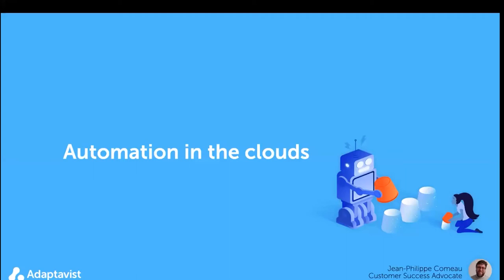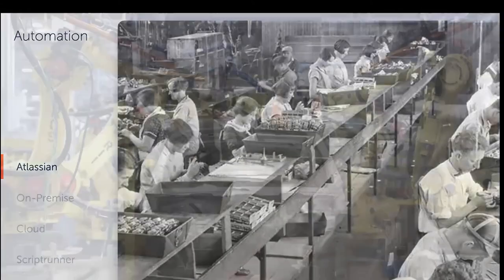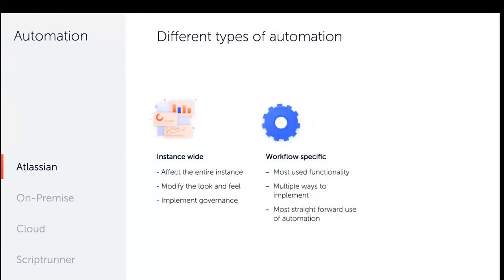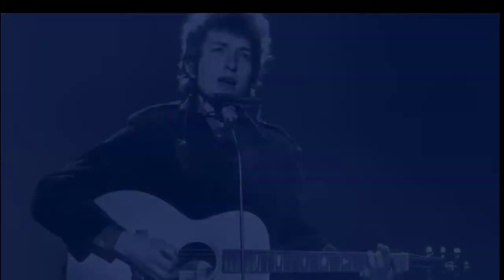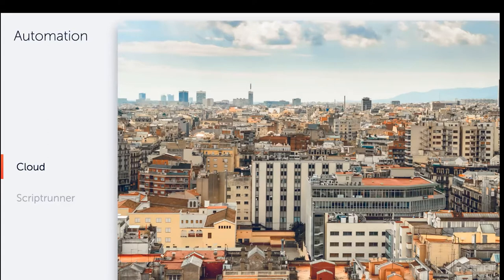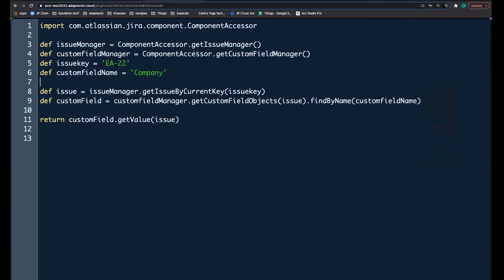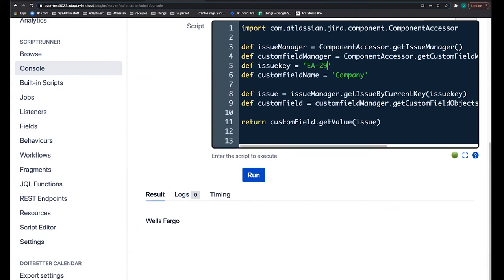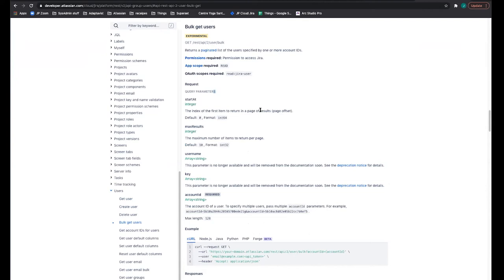Jean-Phillippe Comeau, Adaptavist: Automation in the clouds: A look at the differences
This is the 44th of our Monday Night Specials, a series of virtual events with voices from the Atlassian ecosystem.
Jean-Philippe Comeau from Adaptavist gave us an overview over the differences between automation in Jira on-premise and Jira Cloud and the current state of the Jira REST API with some live coding examples.

Demo starts at: 18:00
Q&A starts at: 29:41